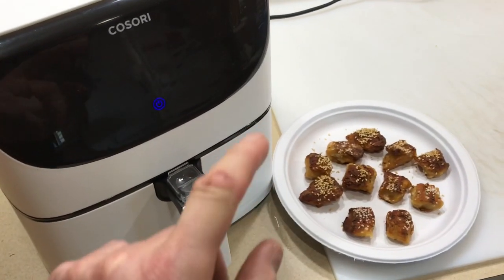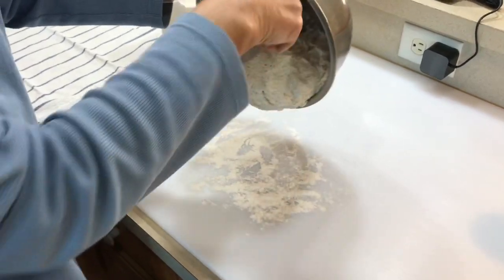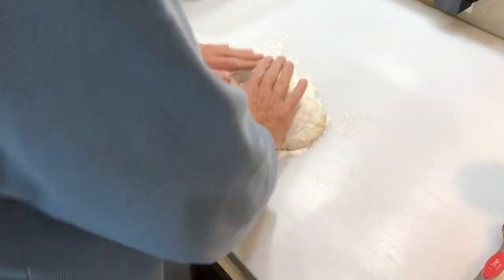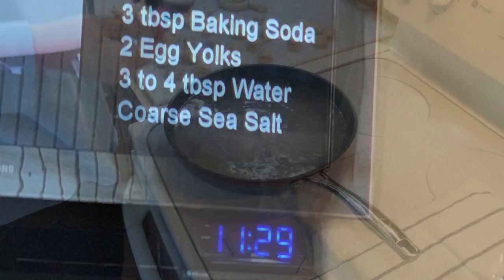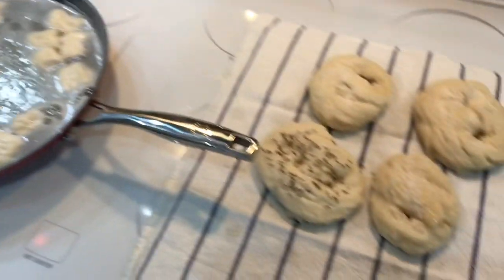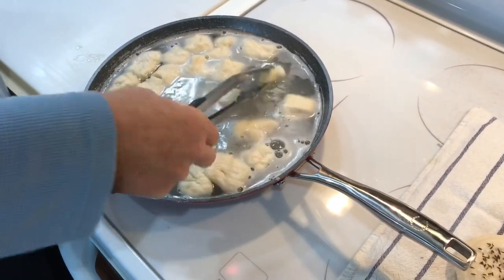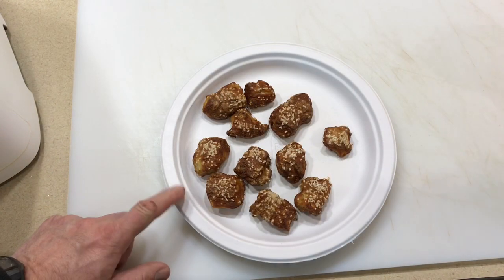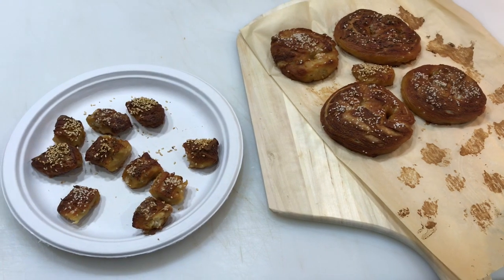Made From Scratch Pretzel Bites In 10 Minutes On The Cosori Air Fryer, Awesome!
Let’s make some No Knead Pretzel Dough for Homemade Pretzel Bites on the Air Fryer! Easy to Do!